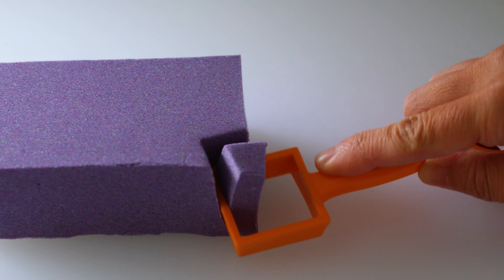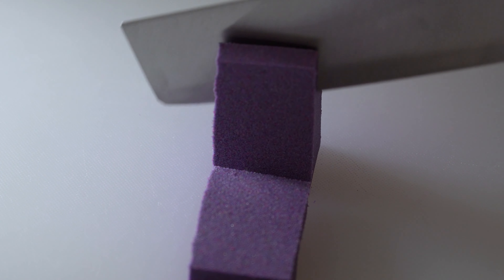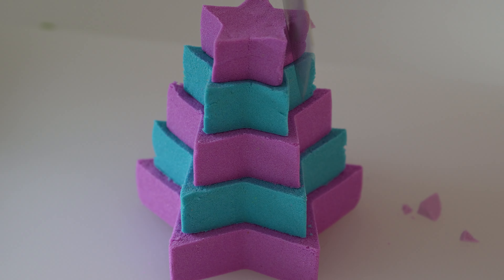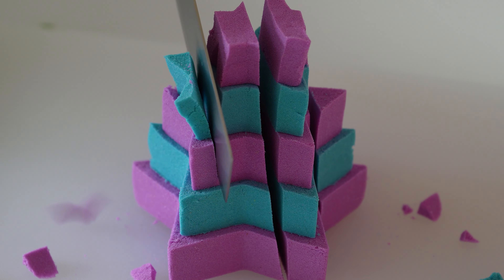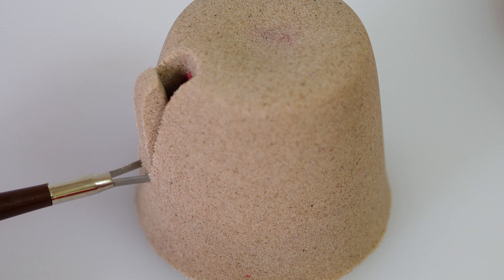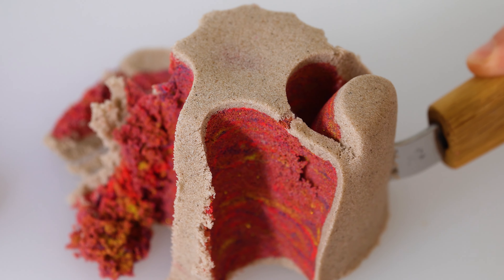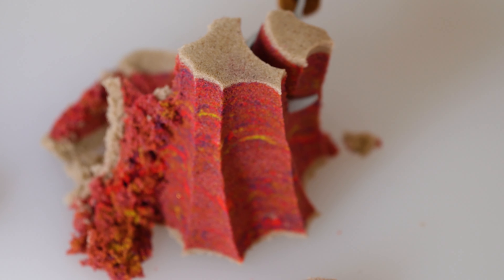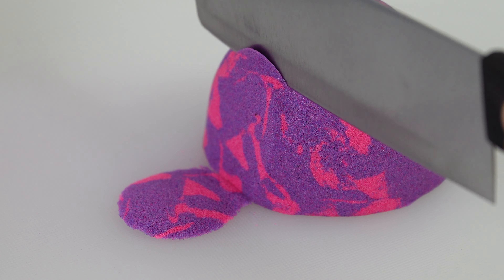Sand Cutting ASMR #26 | Oddly Satisfying | Kinetic Sand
Colorful drop & squish, sand cutting, crunchy and smooth, scooping, scraping, and more.
I hope this video will make you relax. Enjoy!